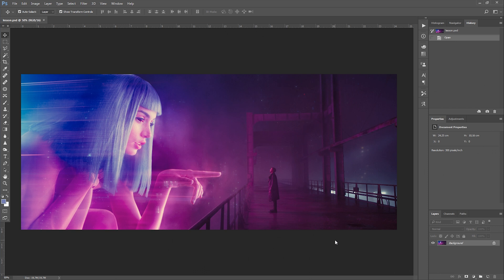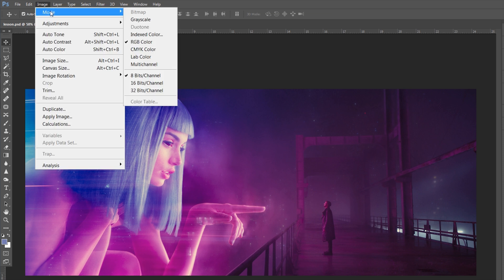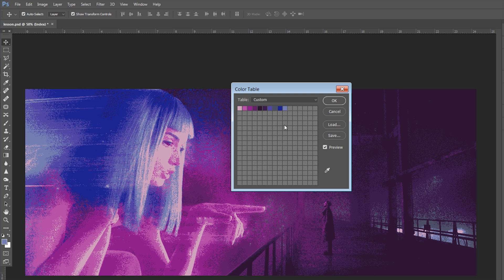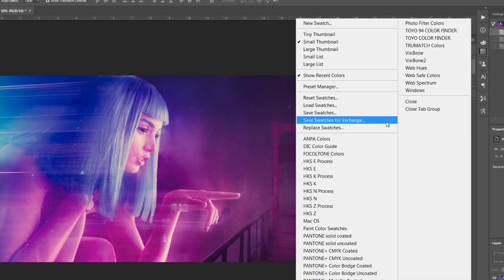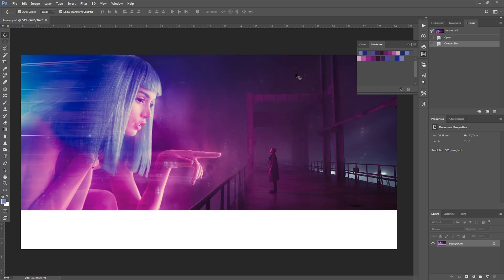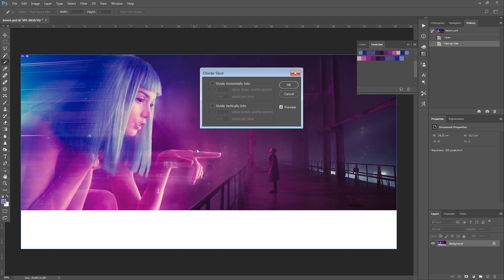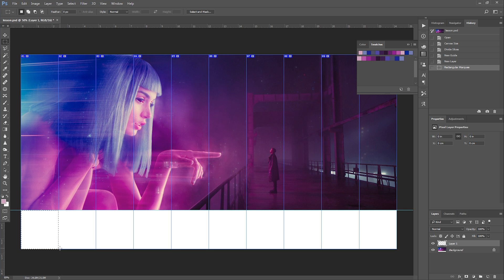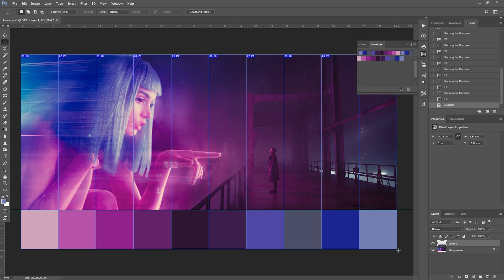Create Color Palette from Image in Photoshop - Quick Photoshop Tutorial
In this video I'll show you easy way to create color palette (color scheme) from any image in Photoshop

This tutorial covers swatches creation and replacement, indexed colors, slice tool.